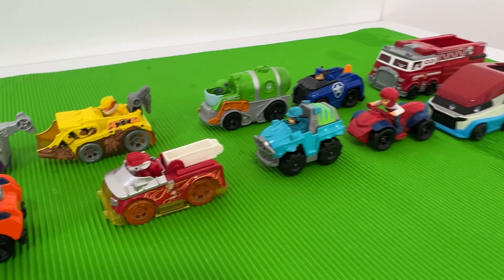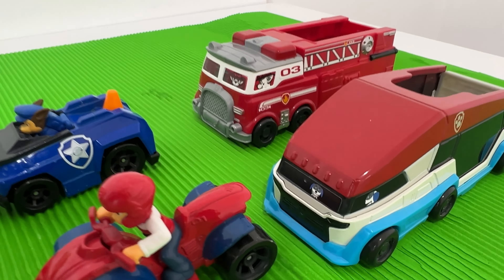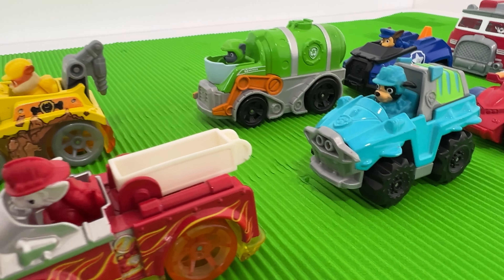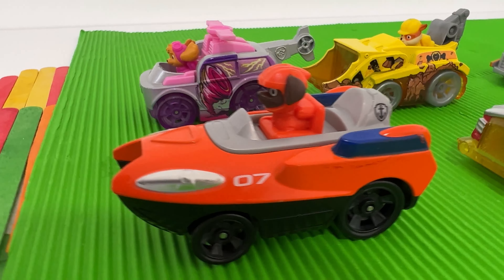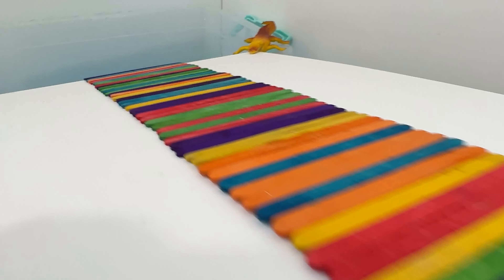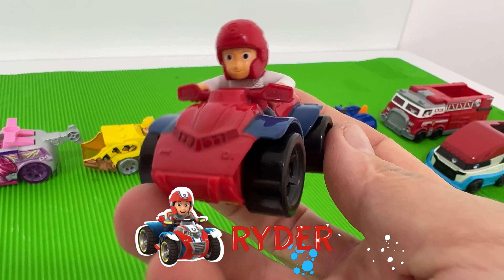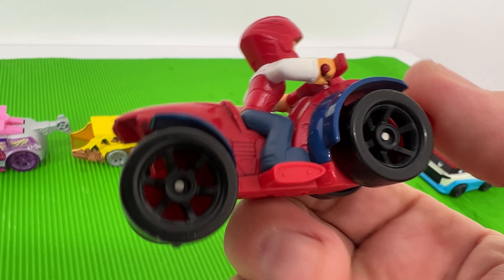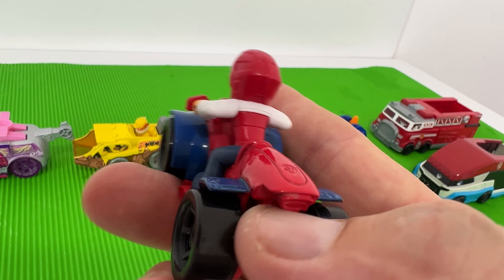Paw Patrol having fun | PAW Patrol Toys | Heroes: Zuma, Marshall, Rubble, Chase | Video for kids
Paw Patrol is a popular children's toy line and animated TV series that features a team of heroic rescue dogs who go on exciting missions to protect their community. In this particular set, the Paw Patrol toys have arrived at the beach for some fun in the sun and ocean adventures.

Each toy represents a member of the Paw Patrol team, including Chase the police dog, Marshall the firefighting dog, Skye the aviation dog, and others. These toys are made of durable metaland are painted with bright colors and accurate character details, making them instantly recognizable to fans of the show.